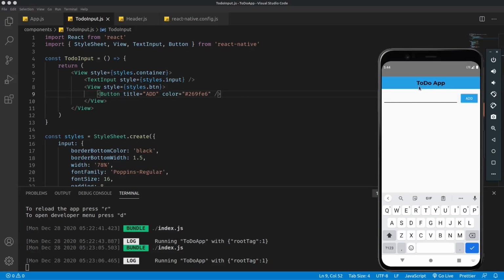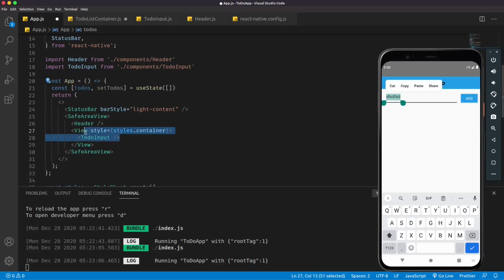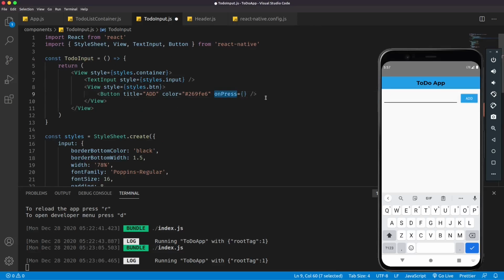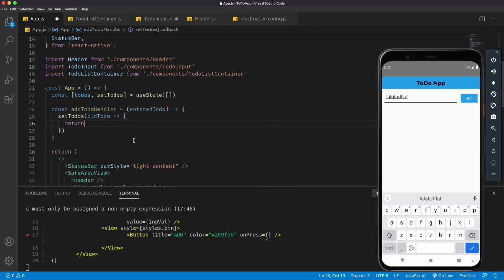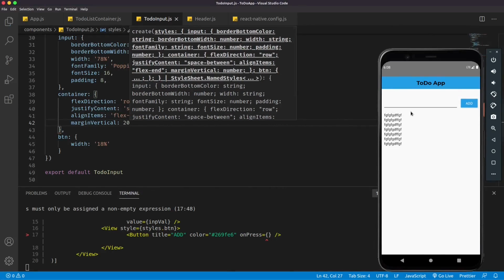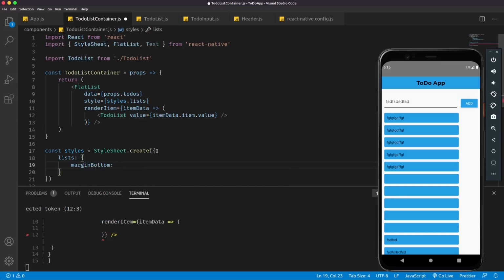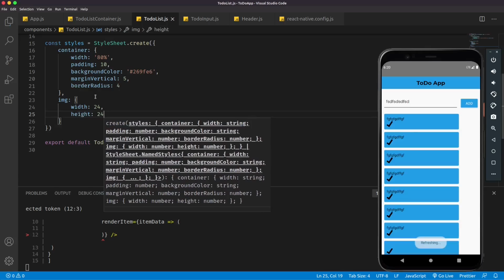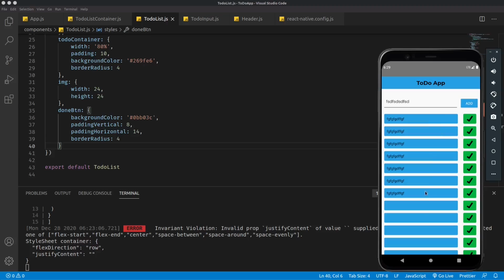React Native beginners tutorial. Style and add image (To-Do app) Part 2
Learn to build a native Android and iOS application with React Native. We will build a app which will keep track of all your to-do's. This app will get you started with React Native.
In this video you will learn some more components of React Native and to add an image to your app, you will also learn some more styles you can add to those components.

The continuation of this video will be soon uploaded.

I also post educational, tips and tricks posts about web development in Instagram do follow me there.

I also work as a freelance web developer.